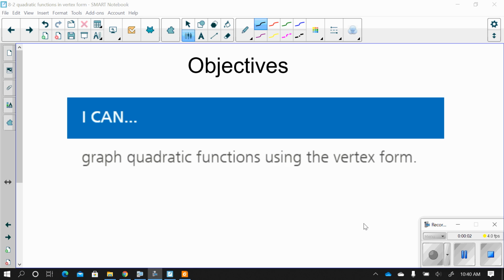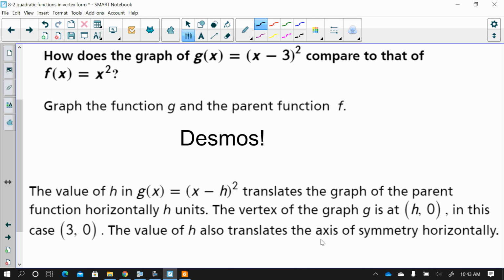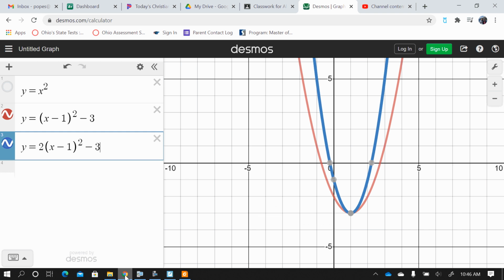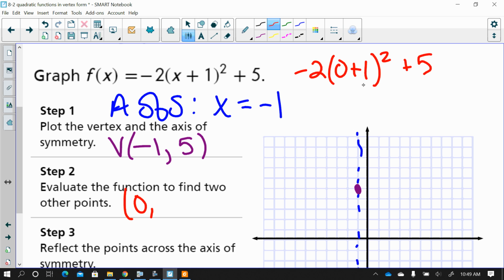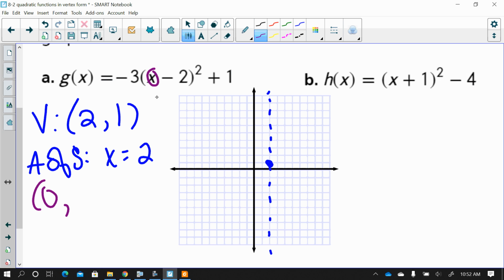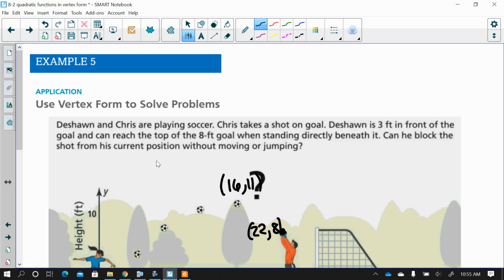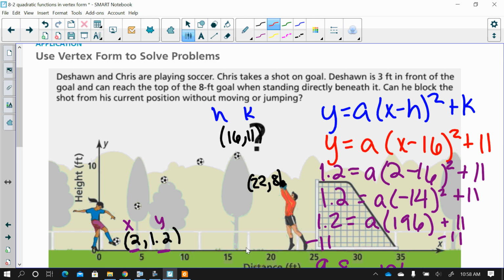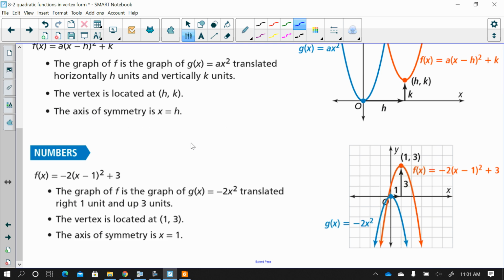8 2 video notes